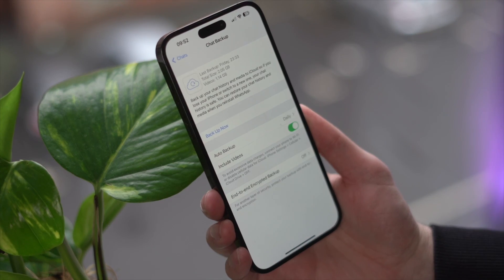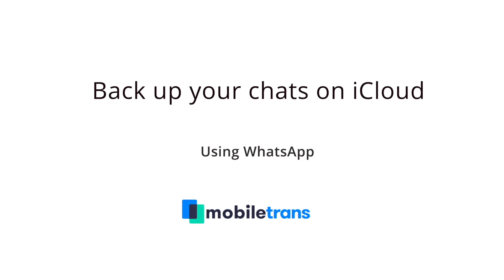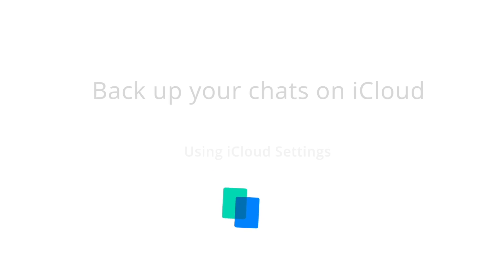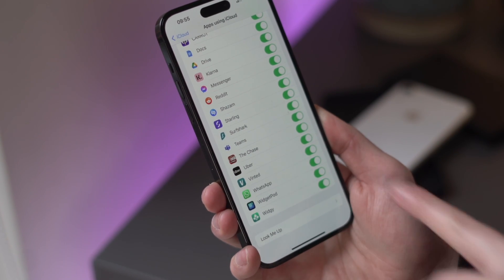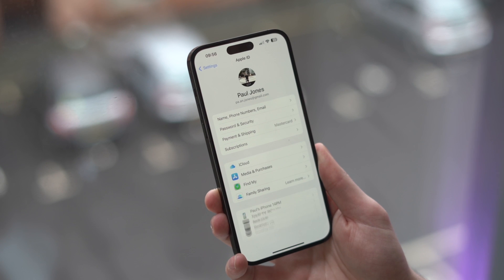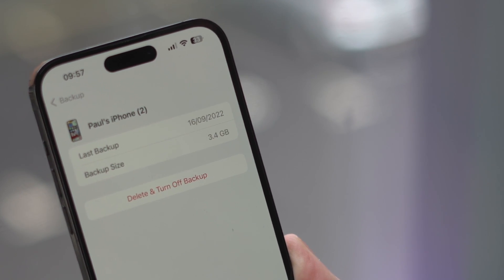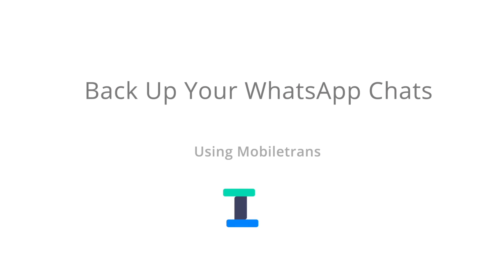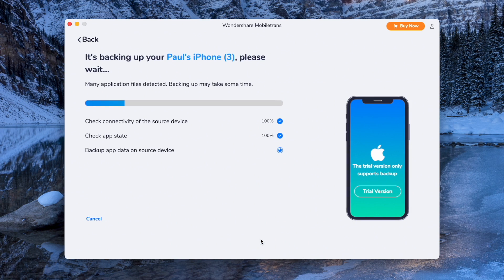iCloud WhatsApp Backup-Everything You Should Know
Have you been trying to back up your WhatsApp data on your iCloud account? If you are constantly facing the issue of iCloud WhatsApp backup being stuck for no particular reason, find out how you can resolve the problem in this video. Look through the details and see how Wondershare MobileTrans can help you back up your important WhatsApp data to the computer.

00:00 Introduction
00:48 How to Backup WhatsApp to iCloud?
03:19 How to Fix WhatsApp Backup to iCloud Getting Stuck Issue?
06:15  Backup WhatsApp Chat  with MobileTrans